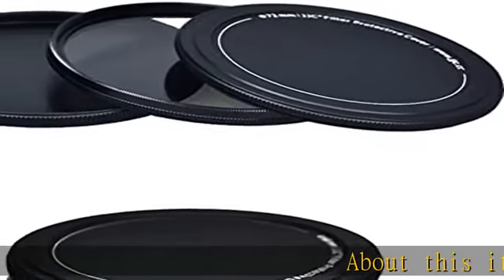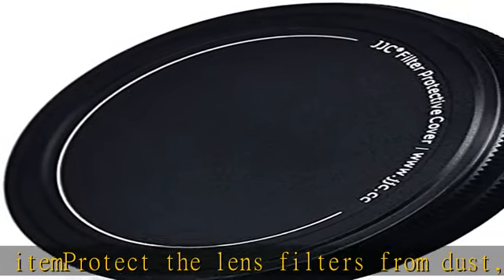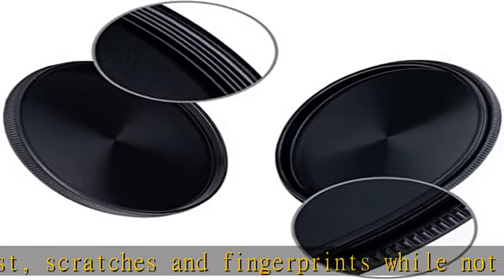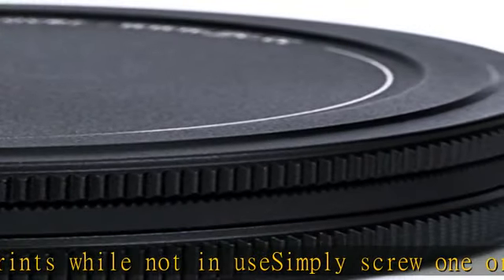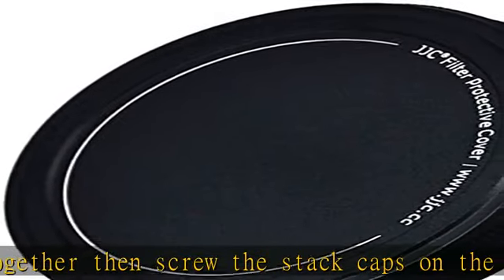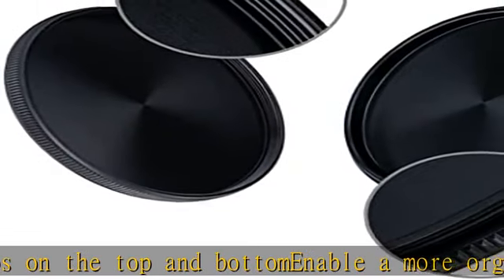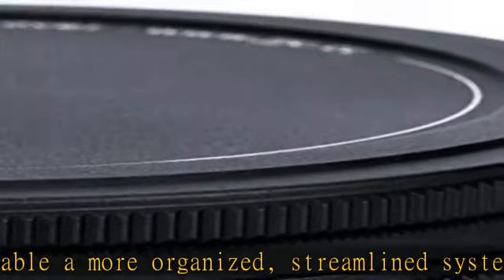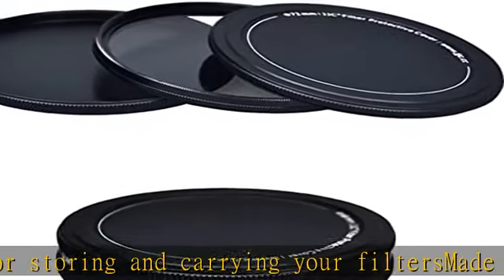JJC Metal Lens Filter Stack Cap Filter Protective Case for 67mm Ultraviolet UV Filter Circular Pola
JJC Metal Lens Filter Stack Cap Filter Protective Case for 67mm Ultraviolet UV Filter Circular Polarizer CPL Filter Neutral Density ND Filter and More Filters in 67mm Thread Size,Upgraded Slim Version